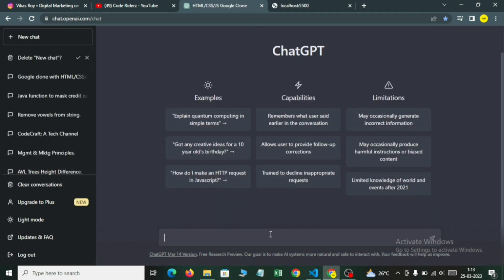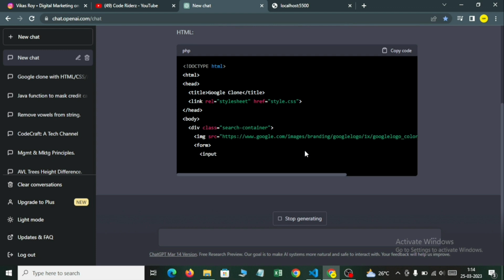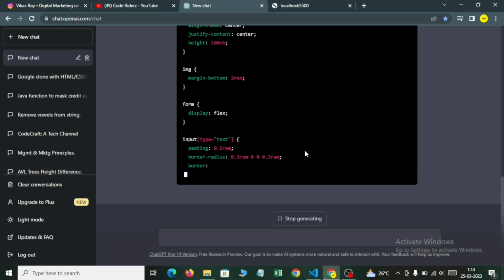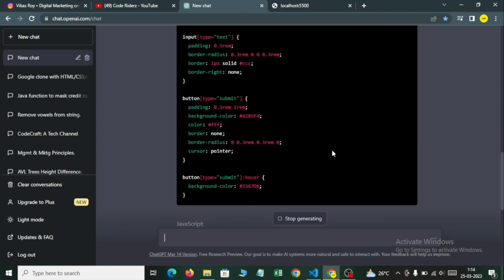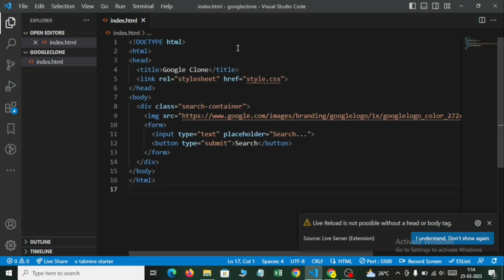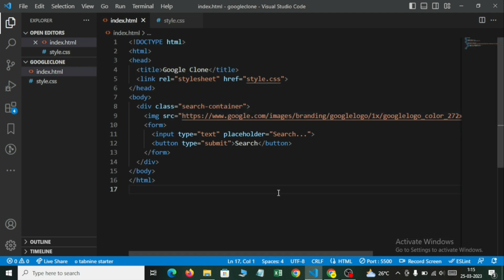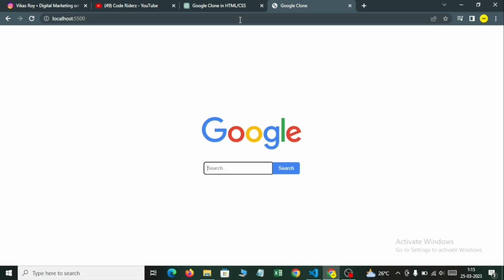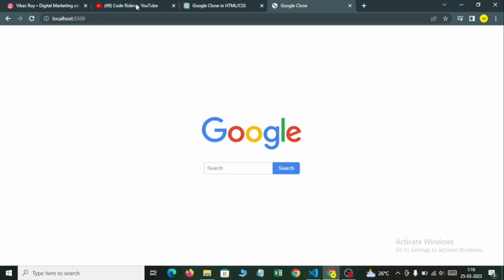Build Google Clone using ChatGPT 💥| in just 3 mins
In this video we are going to create and build a Google Clone Search using OpenAi ChatGPT in just few mintues.